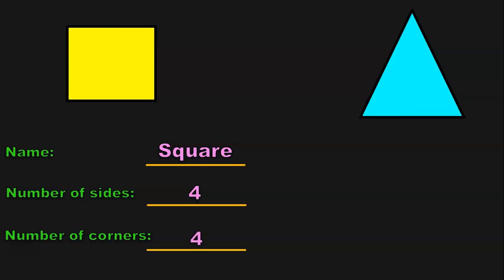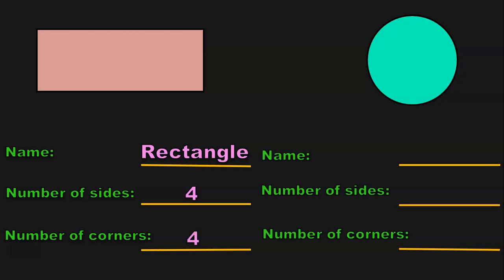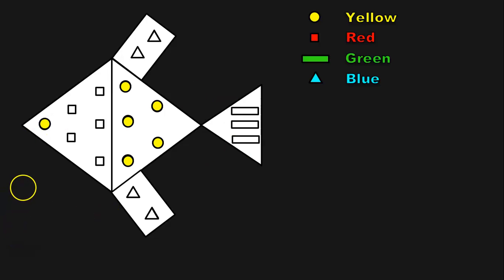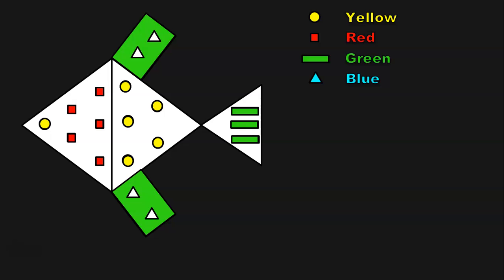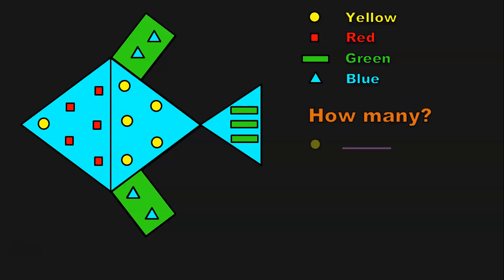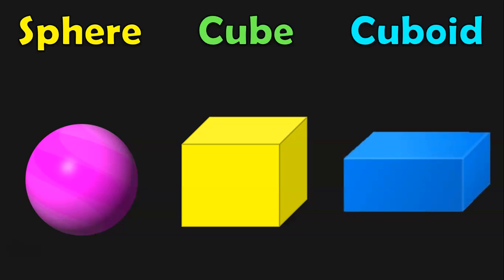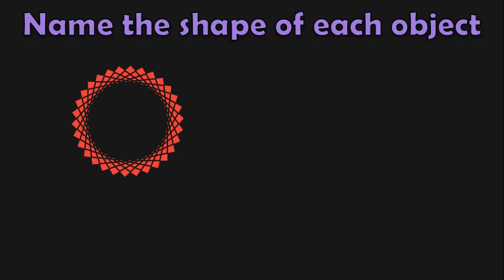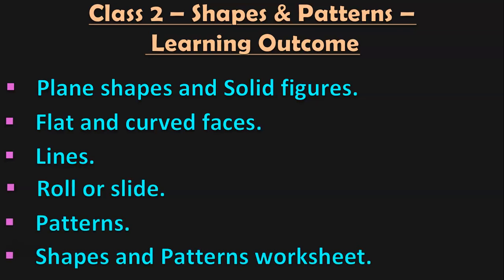Class 2 | What are the Plane Shapes and Solid Figures ? | PMCE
In this video of @PriMathConceptsEvolution you will be able to quickly revise the planeshapes that you have learned in Class 1. You will know what are the solidfigures. There are exciting activities including identifying the plane shapes and solid figures. There is also an activity included to do coloring based on the shapes.